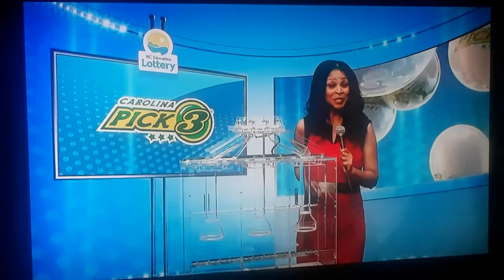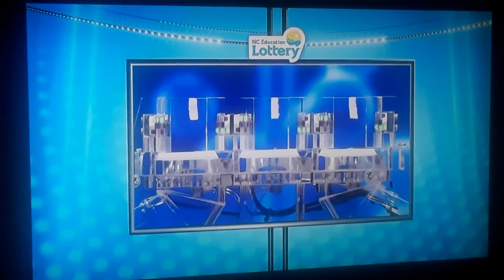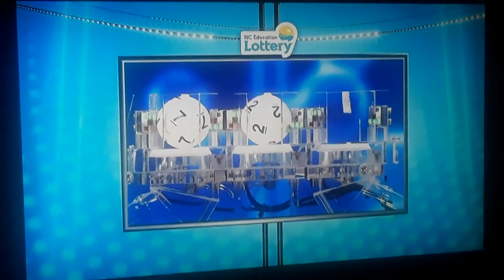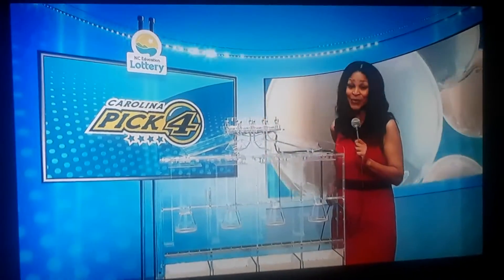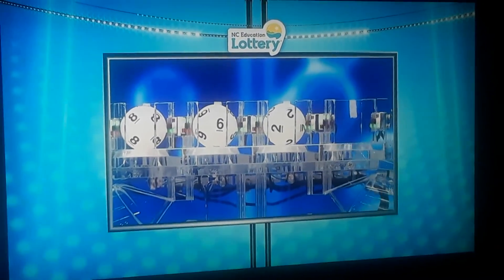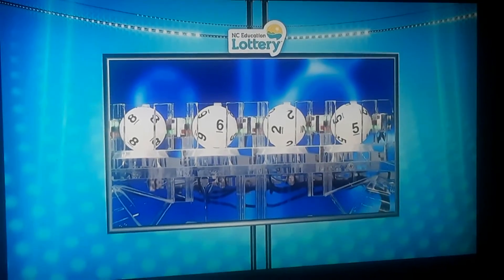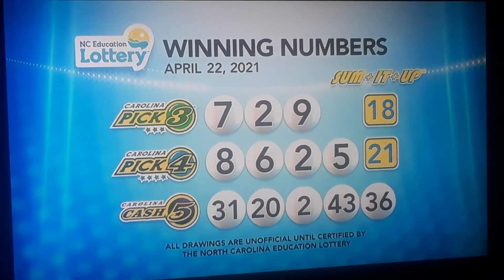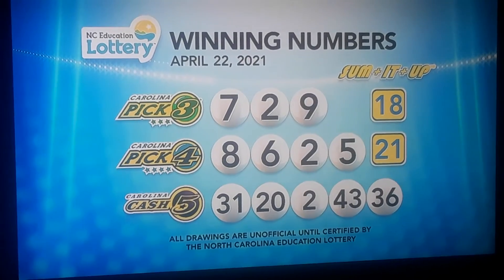NC Education Lottery 4/22/2021